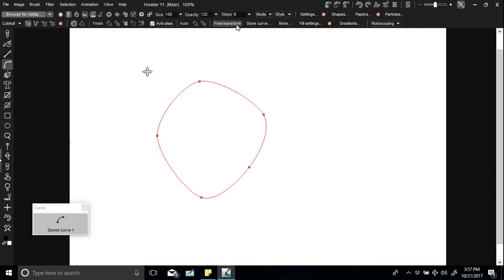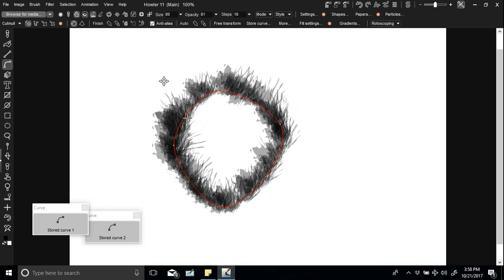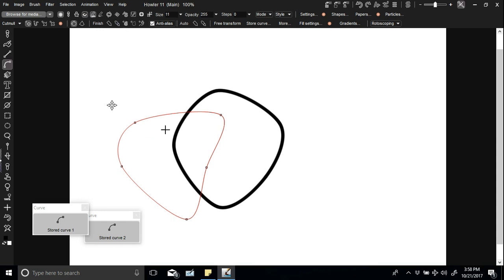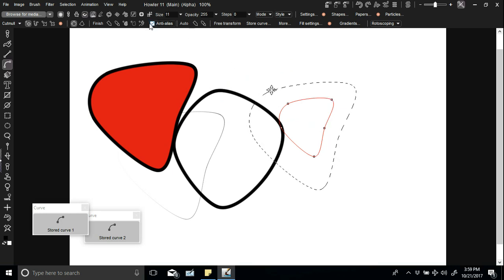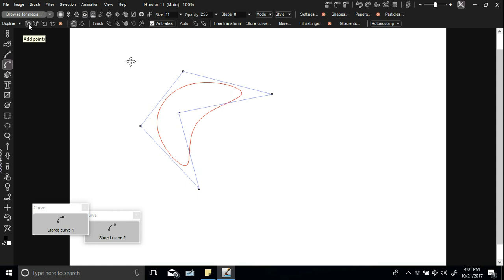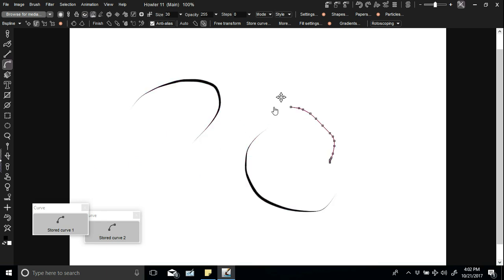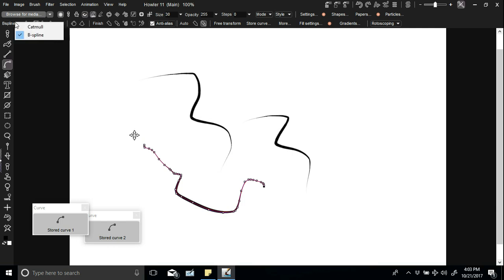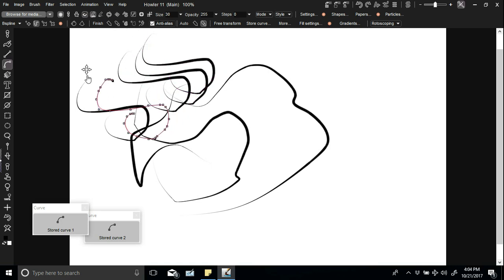Curves Tutorial with Project Dogwaffle 11.1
There's a lot more coming to Project Dogwaffle. Here's a look at using a combination of the post correction (modulating the brush size along the brush stroke) with the Curve tool.